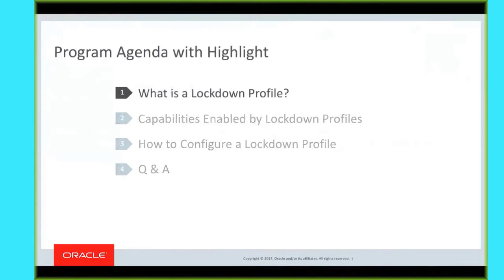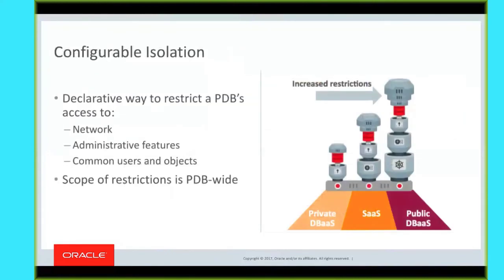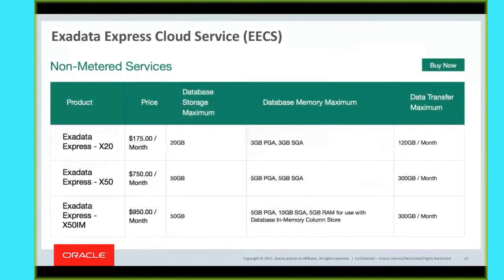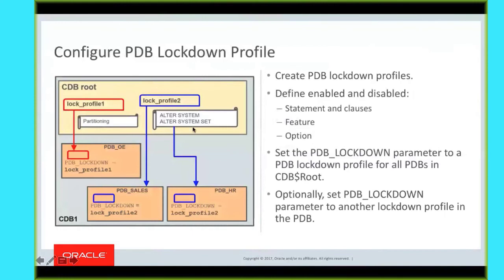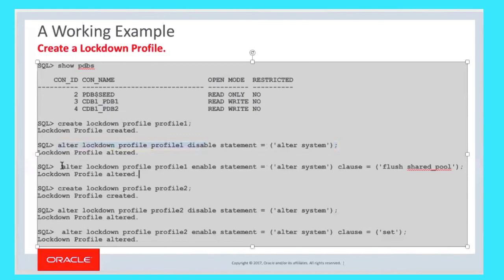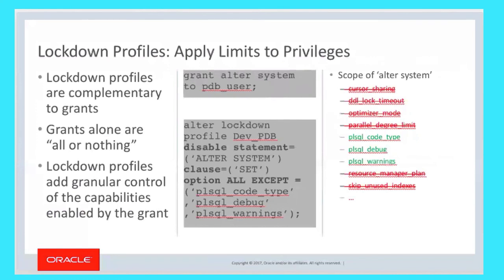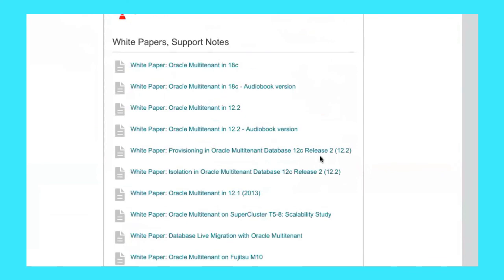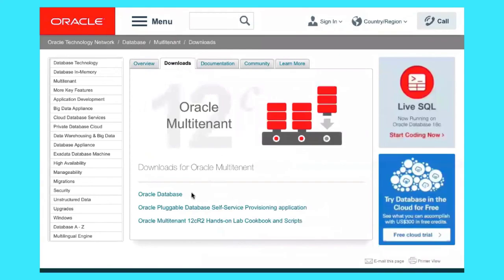AskTOM Office Hours: Lockdown Profiles in Multitenant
On May 8 2018, Can Tuzla, Senior PM for Multitenant covered a new isolation concept introduced in 12.2, called Lockdown Profiles. He reviewed isolation practices since 12.1 and explained the benefits of Lockdown Profiles with various use cases.

03:24 What is a lockdown profile?
10:27 Capabilities enabled by lockdown profiles
21:10 A working example
25:37 Q&A begins